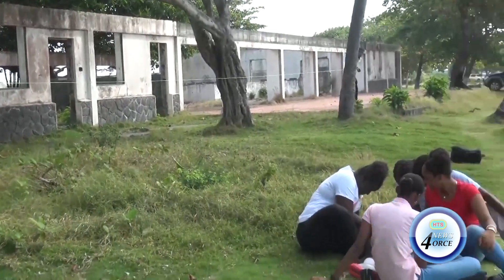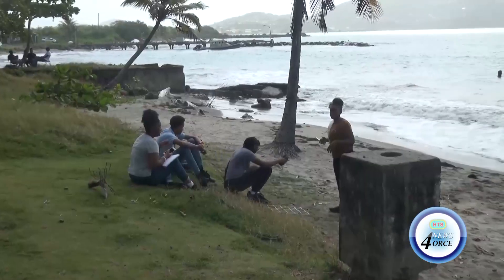VFCSS FORM 5 STUDENTS CONDUCTS ECOLOGICAL STUDY AT EL PIRATA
Form 5 students of the Vieux-Fort Comprehensive School conducted an ecological study of the El Pirata beach as part of their biology student-based assessment project.